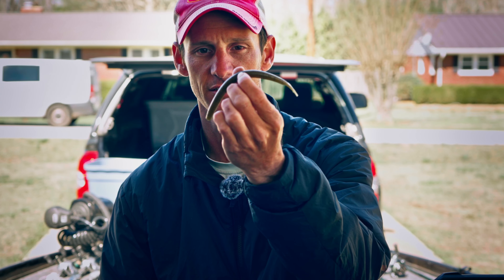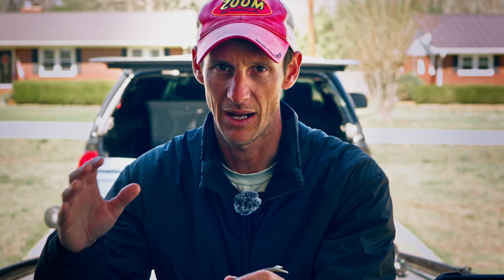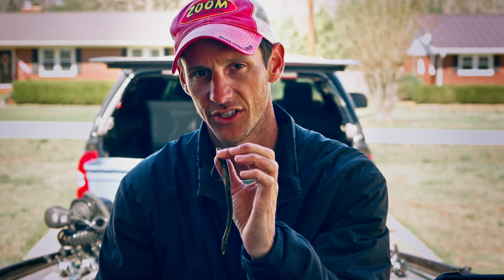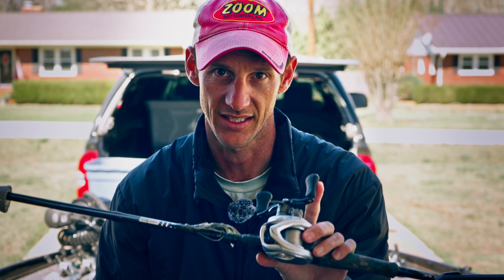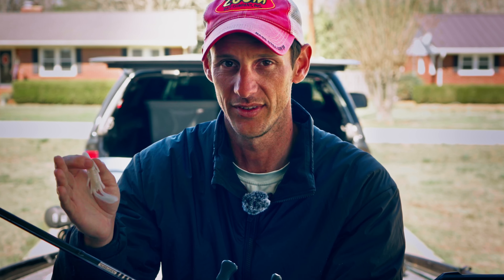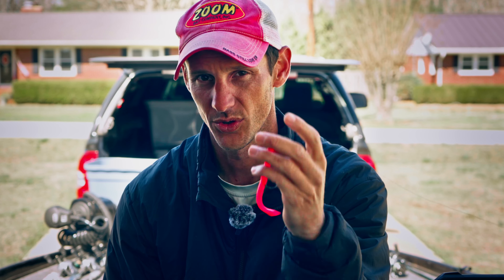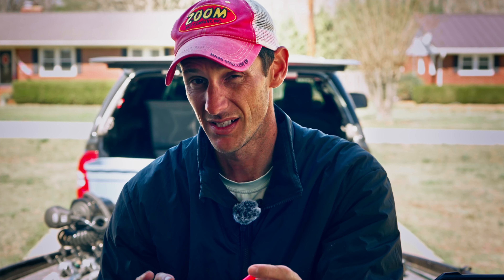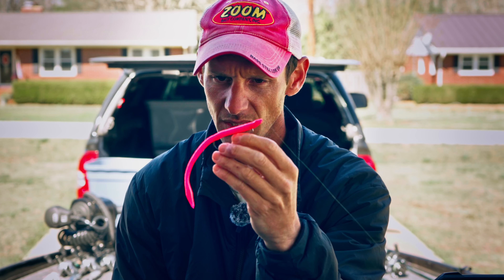Catch more Spawning bass with these Baits!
These are the best baits to use for spawning bass.